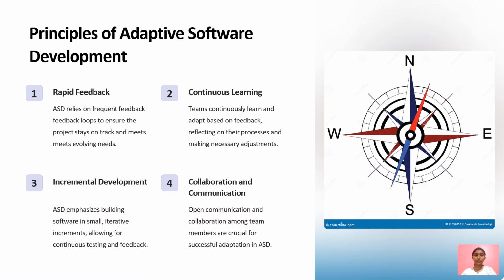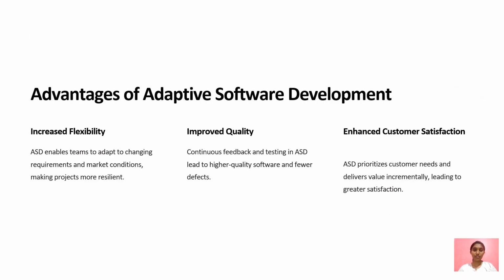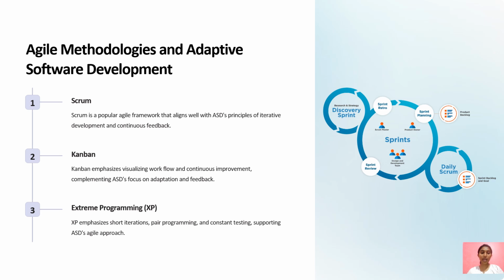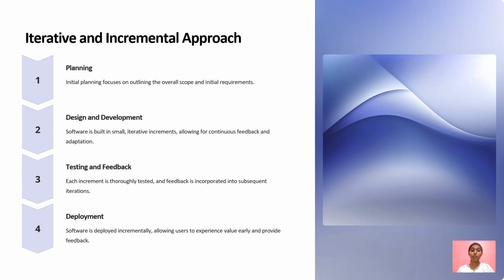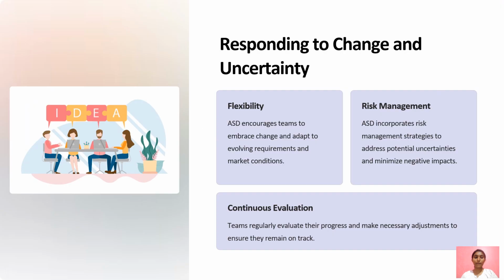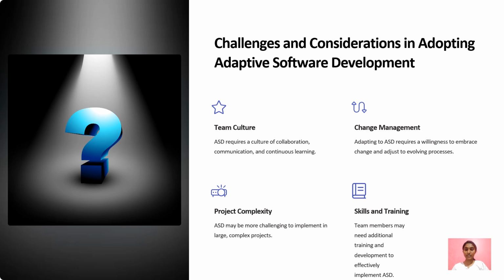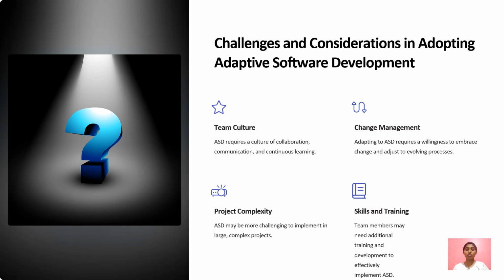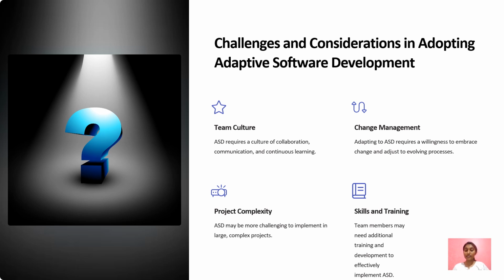Adaptive Software Development | Software Engineering and Project Management |Spandana k